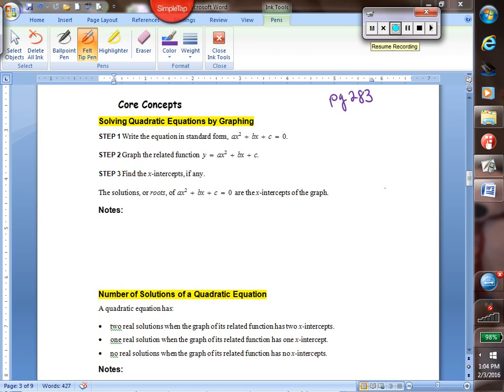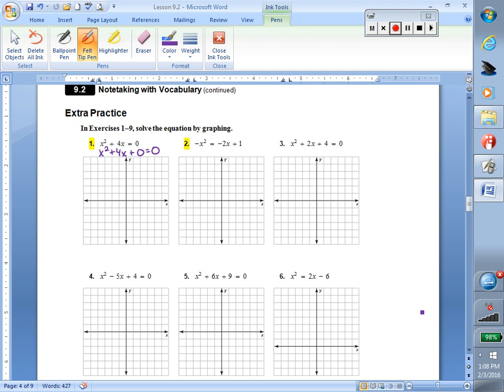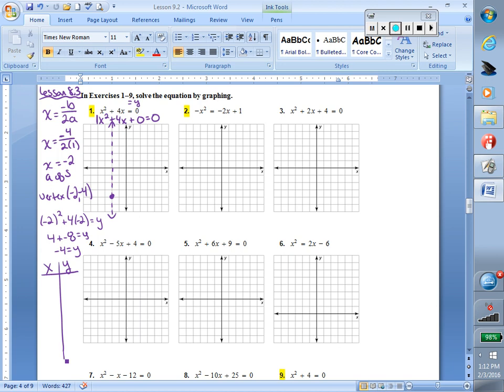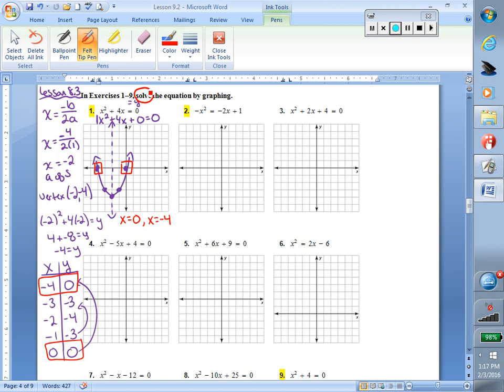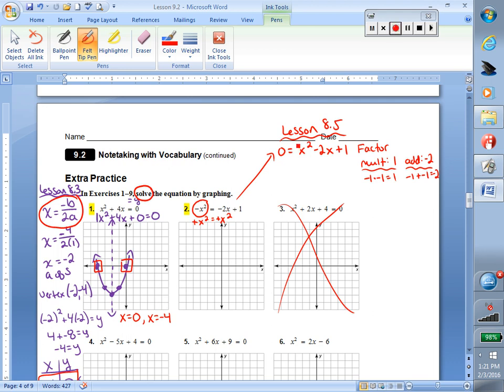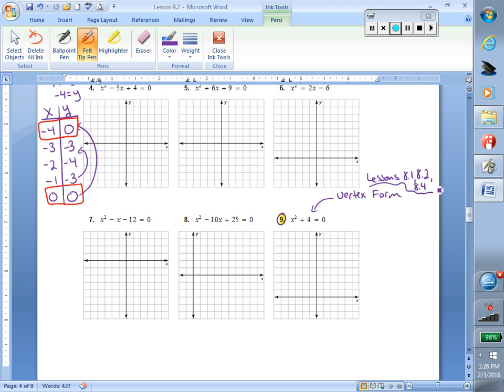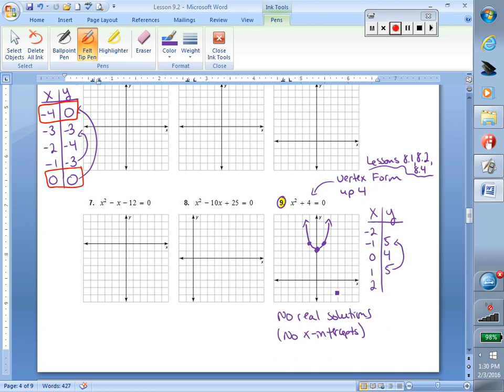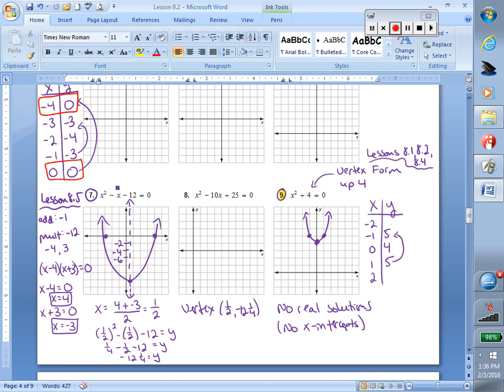Lesson 9.2 Day 1 Video